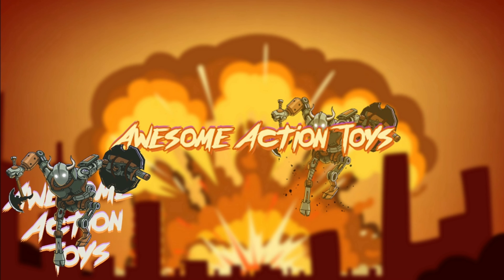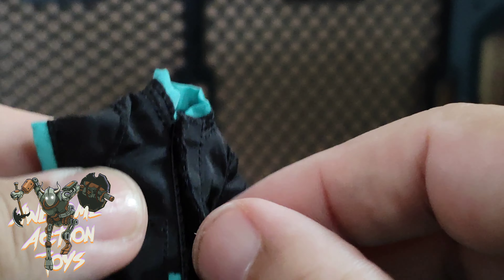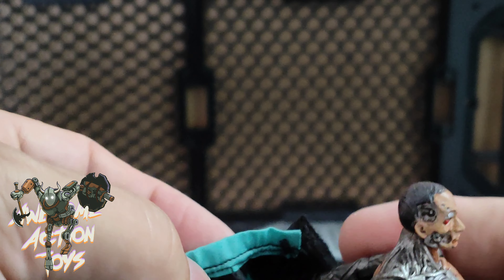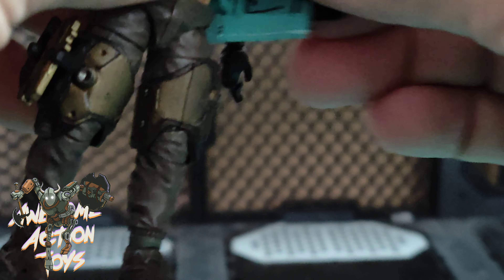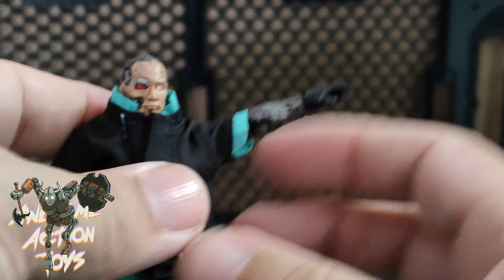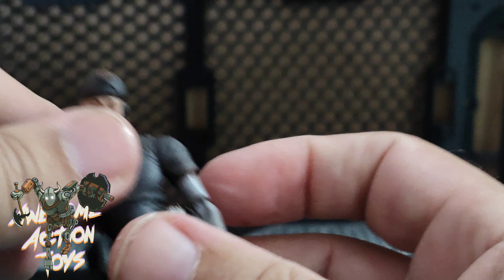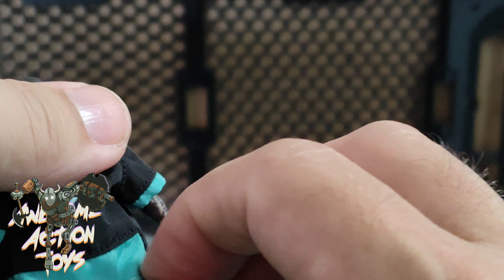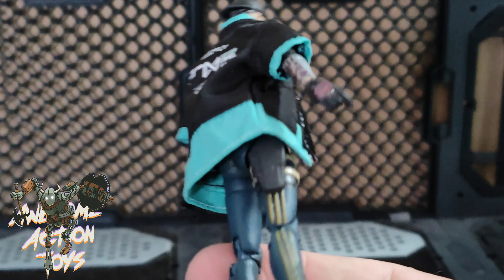1:18 scale action figure soft goods jacket. Great for customizing and individualizing your figures.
A great soft goods jacket for 1:18 scale action figures. Purchase link below (above the timestamps). Support Awesome Action Toys by becoming a Patron and get extra and early content, free automatic raffle entries, and more

Jacket available from - 69哈DVDZ2vLF4m3！CZ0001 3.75寸外套1/18末日暗杀夹克兵人服饰酸雨暗源周边可动潮流衣服

Timestamps
00:00 intro
00:22 1st look
01:16 putting on
02:04 wearing 1
02:21 articulation
03:43 wearing 2